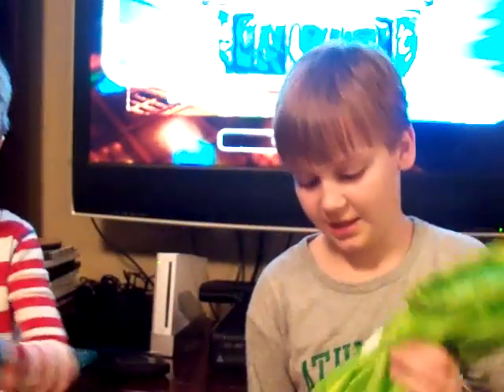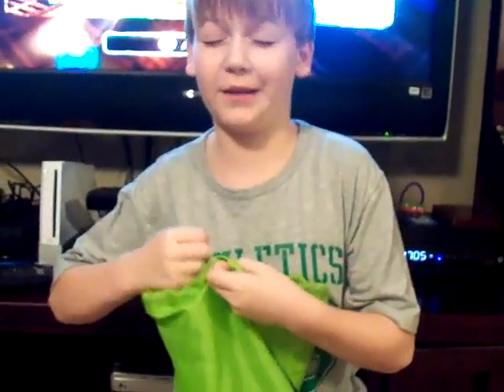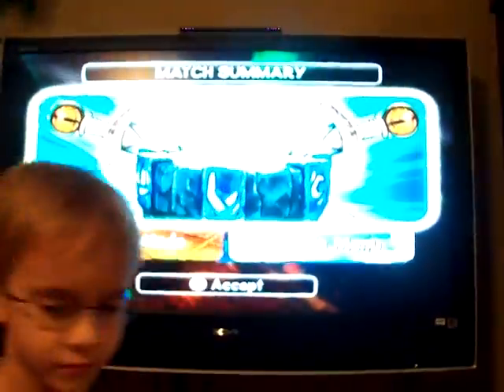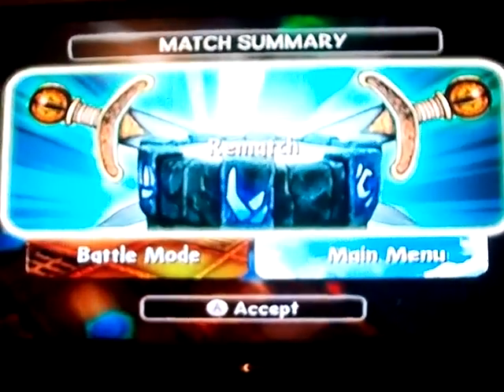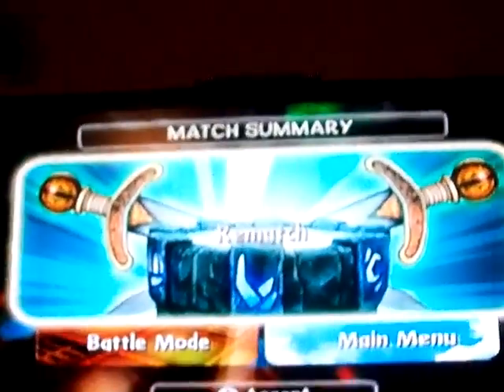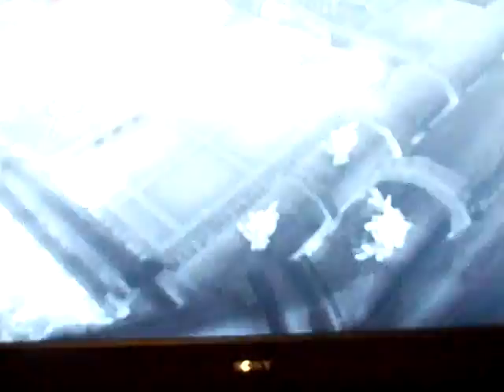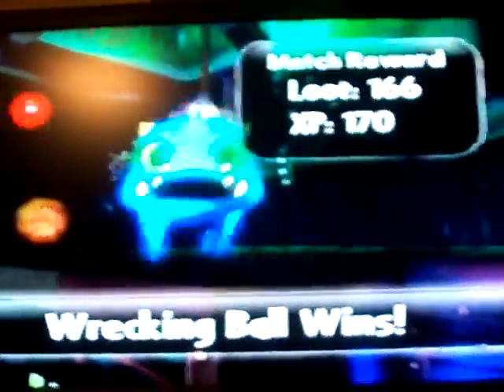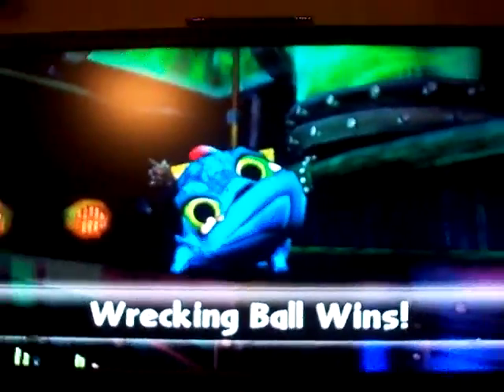Skylanders Battle: Round 1 Wrecking Ball V.S Whirlwind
This is a skylander battle with team green ( Wrecking Ball) vs team blue (Whirlwind!)